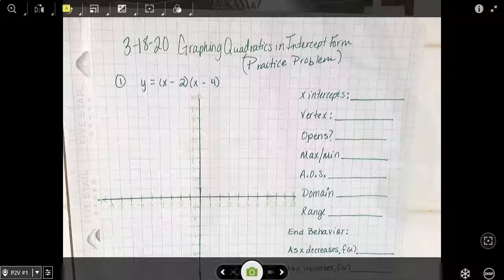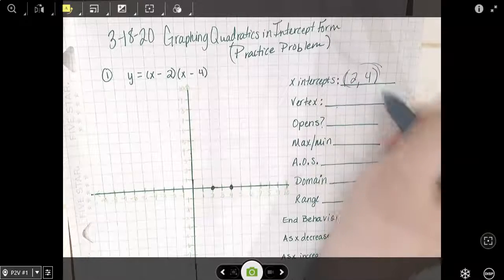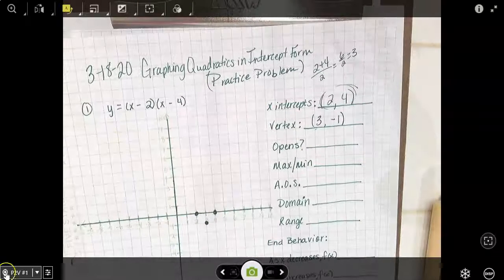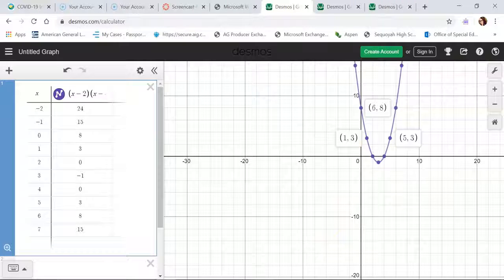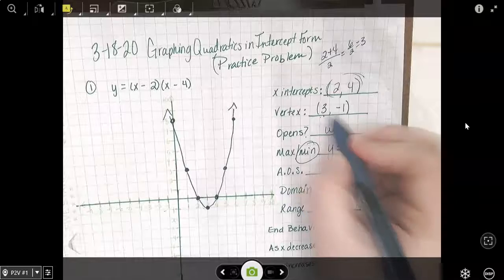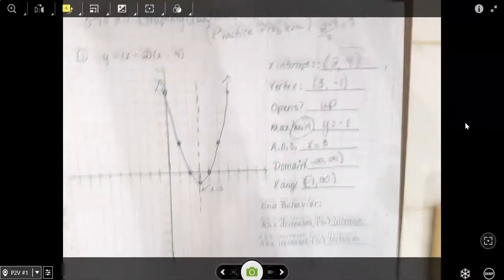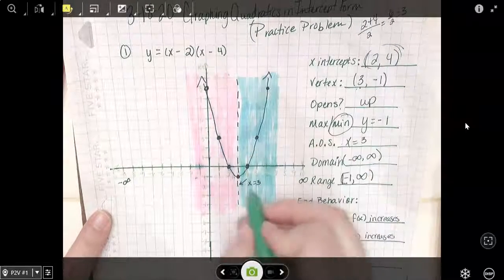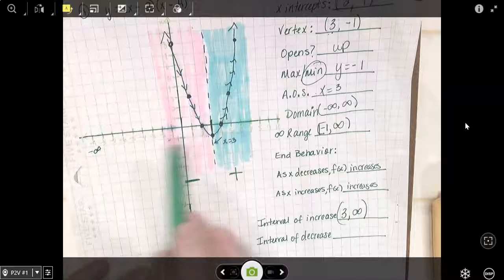Practice Problem from 3 18 20 Graphing in Intercept Form